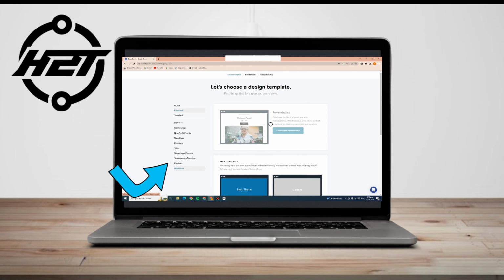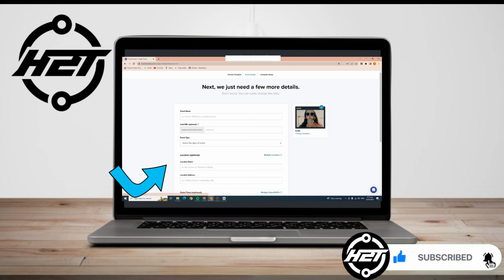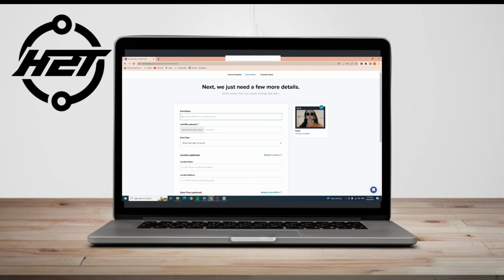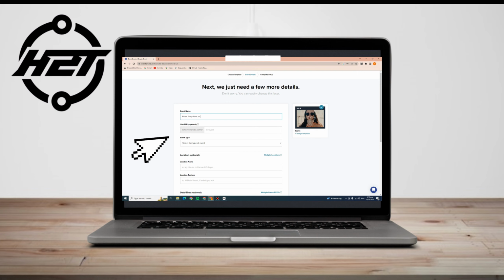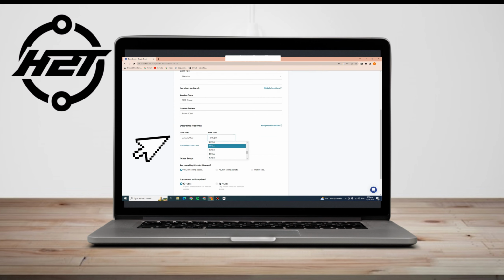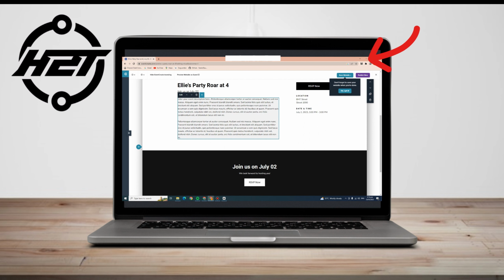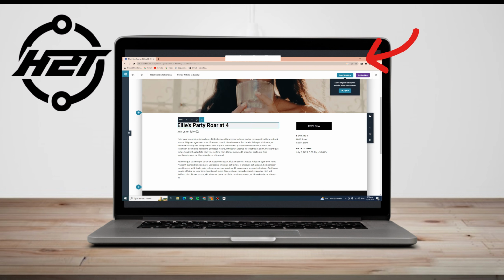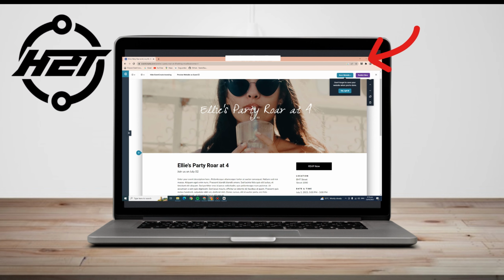How To EventCreate (Easy 2025)